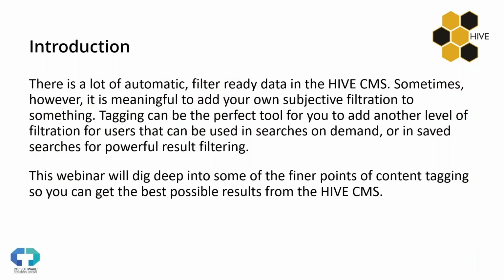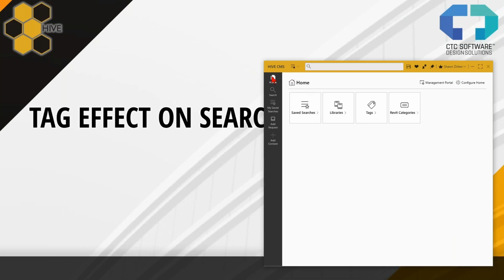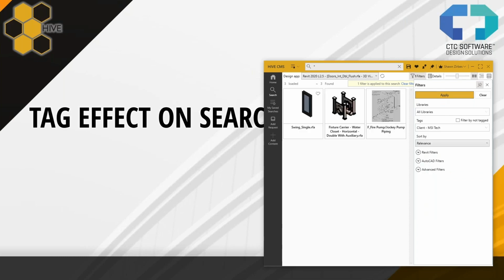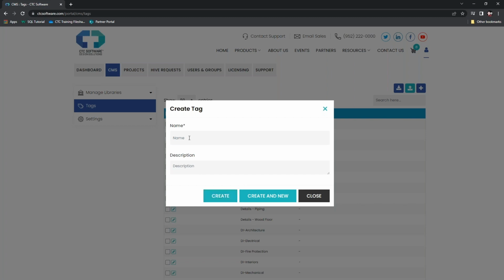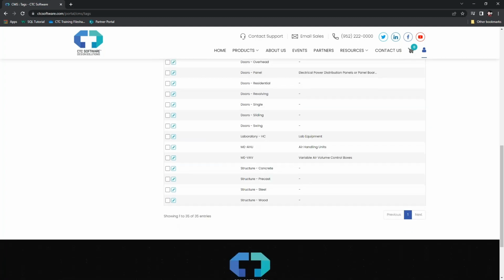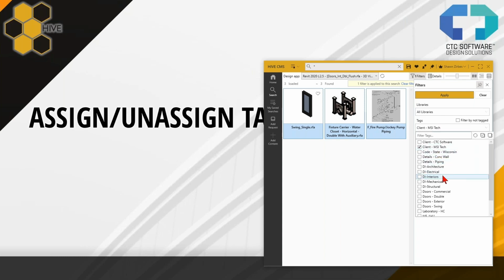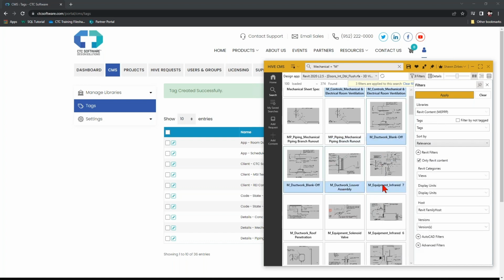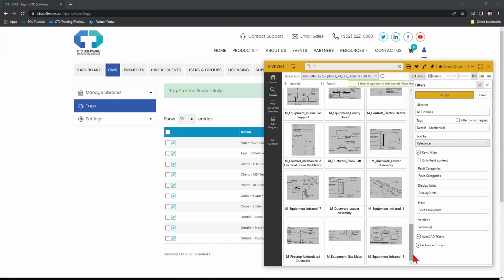HIVE CMS Admin Learning Series: Tag Management for Effective Content Filtering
There is a lot of automatic, filter-ready data in the HIVE CMS. Sometimes, however, it is meaningful to add your own subjective filtration to something. Tagging can be the perfect tool for you to add another level of filtration for users that can be used in searches on demand, or in saved searches for powerful result filtering.
This webinar will dig deep into some of the finer points of content tagging so you can get the best possible results from the HIVE CMS.

Objectives:
1. Describe the Effect Tags Have on Content Search Results
2. Define Naming Conventions for HIVE Tagging
3. Assign/Unassign Tags from HIVE Content
4. Leveraging Tagging in Saved Searches